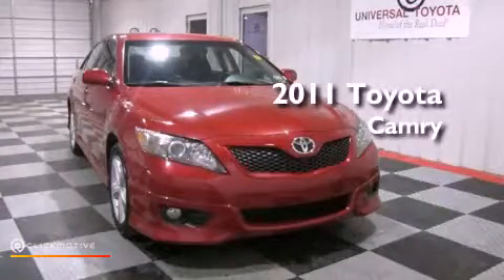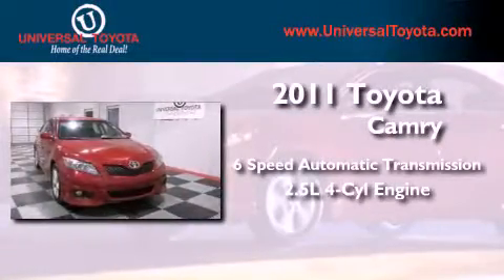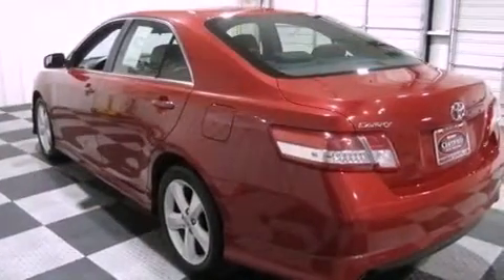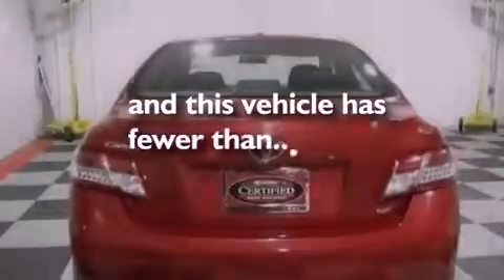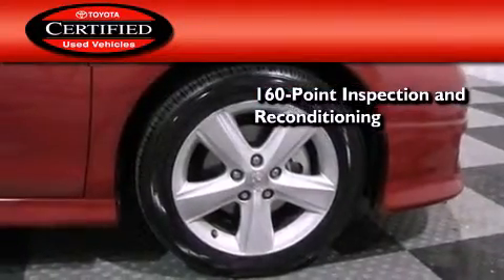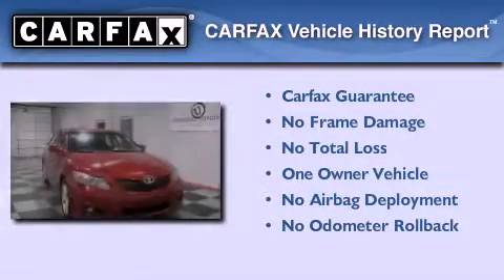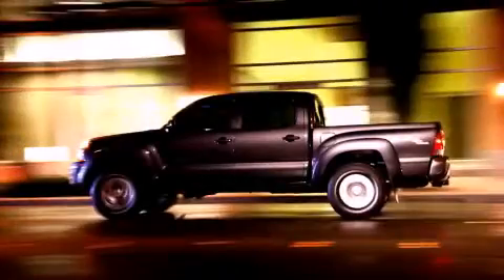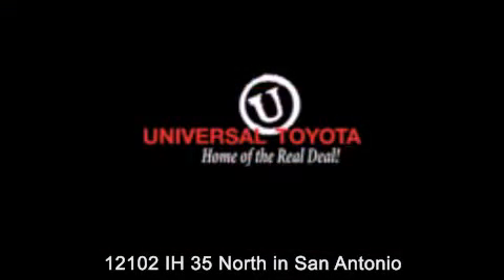2011 Toyota Camry San Antonio TX 78233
Year : 2011
 Make : Toyota
 Model : Camry
 Engine : Gas I4 2.5L/152
 Trans . : Automatic
 Exterior : Barcelona Red Metallic
 Miles : 49,265

 Stock : 25859